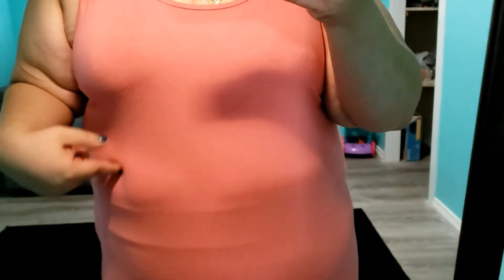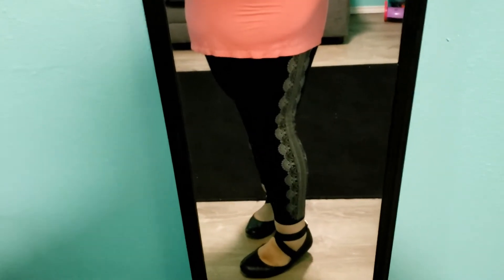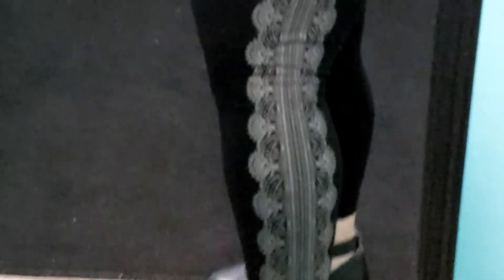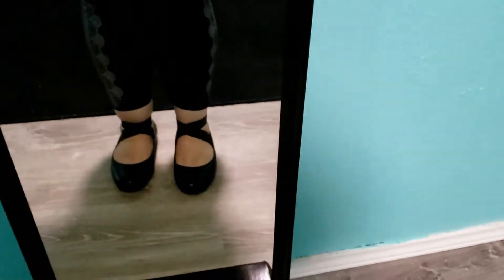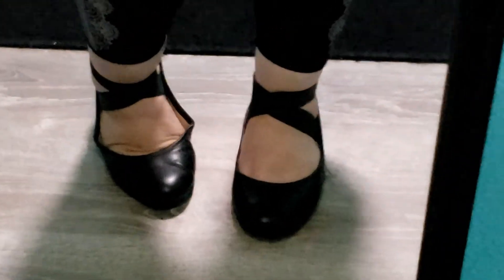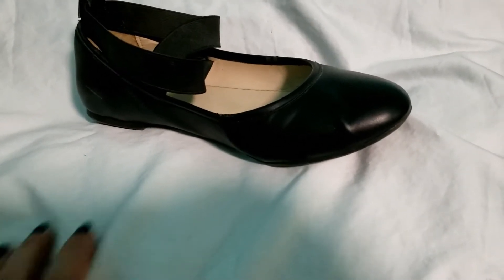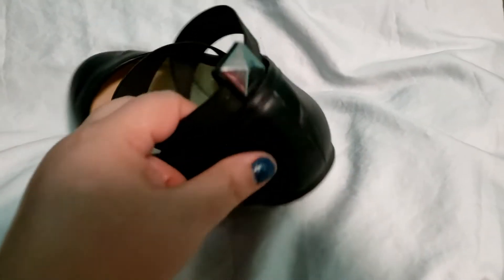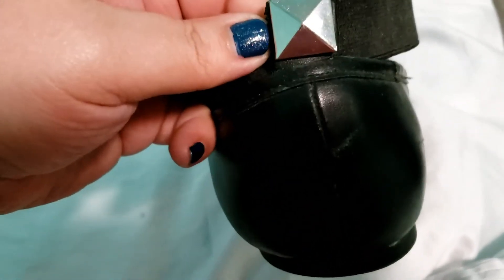Plus Size OOTD June 11, 2020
*Sign up for Ebates and earn cash back on your online purchases